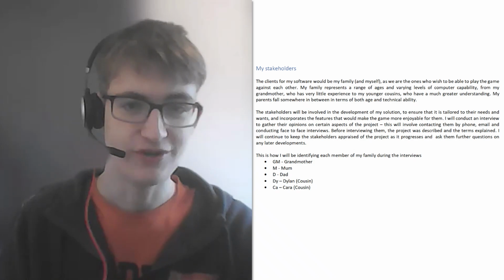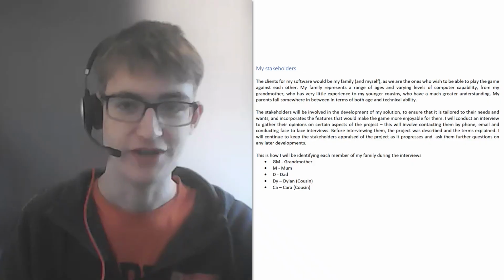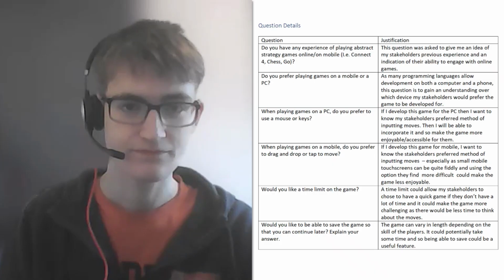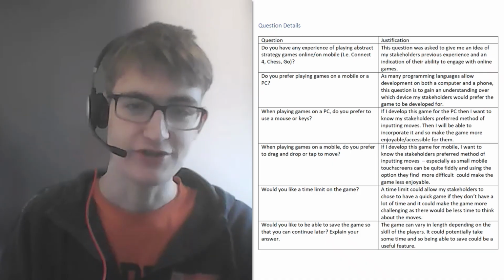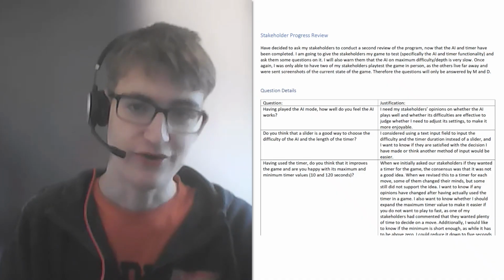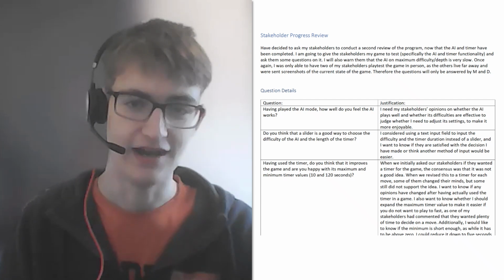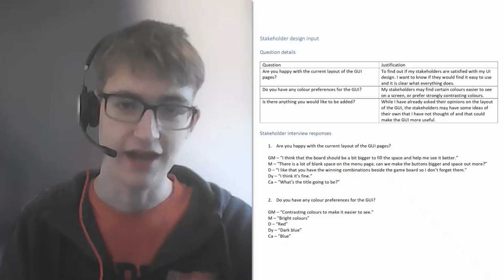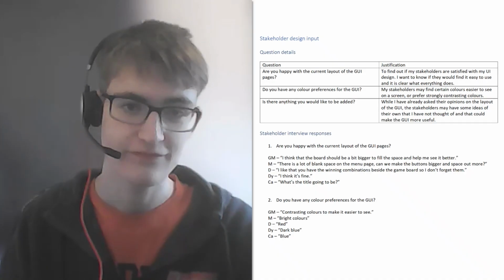2. Computer Science NEA - Stakeholders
Getting a perfect 70/70 on your Computer Science NEA requires more than just good code; it requires proof of Iterative Development. In part two of this series, I explain how to effectively use Stakeholders to drive your analysis, design, and evaluation.

Stakeholders are the backbone of your project documentation. They provide the real-world justification for your software and help you prove to the exam board that your solution actually meets a user's needs.

Who is a Stakeholder? Identifying the right people, from friends and family to subject matter experts and business owners.

The "Believability" Factor: What to do if you struggle to find active stakeholders and how to ensure their involvement looks authentic in your write-up.

Creating High-Quality Feedback: How to structure questions, justify why you’re asking them, and analyze the responses.

The Iterative Process: Using stakeholder input at critical development points and the final review to secure top marks.

Handling Suggestions: Why you don’t have to implement every idea—and how to document the ones you reject due to scope or time.

Timestamps
0:00 - Introduction: Why Stakeholders Matter
0:37 - Identifying Your Stakeholders (Family, Peers, Experts)
1:45 - Structuring Stakeholder Questions, Justifications & Responses
2:40 - Stakeholder Progress Review
3:02 - Stakeholder Input

Follow me for apprenticeship updates and tech insights.